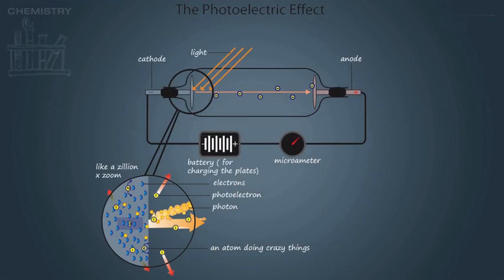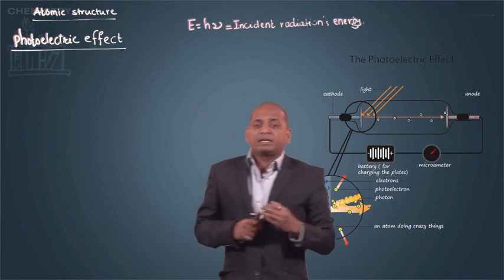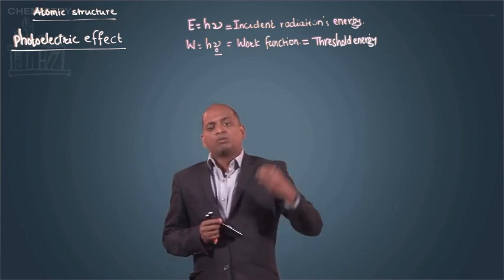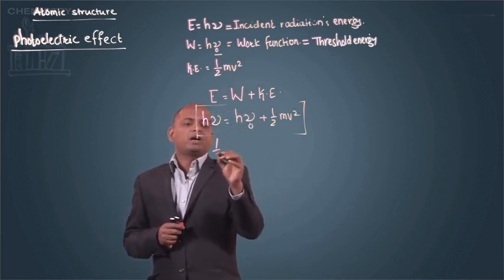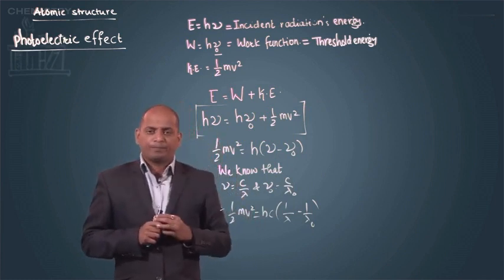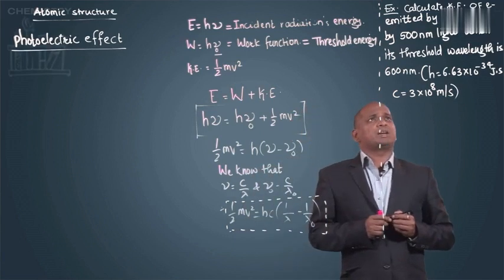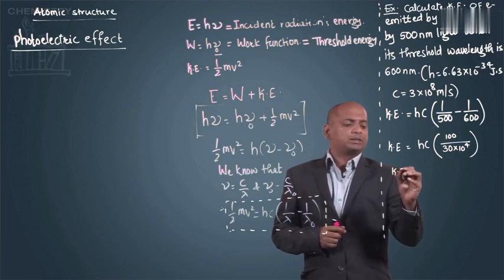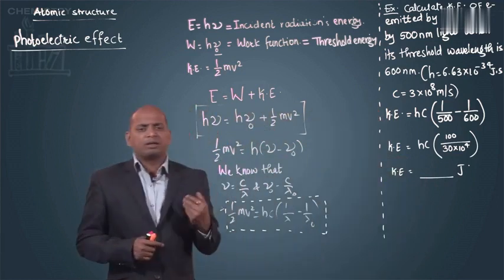Atomic Structure Photoelectric Effect